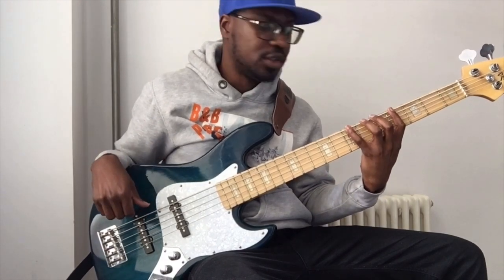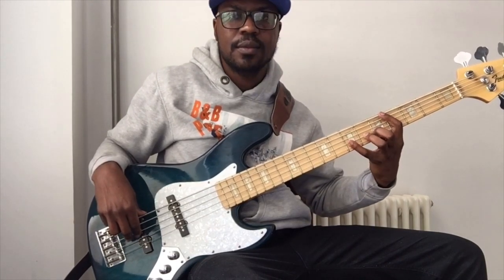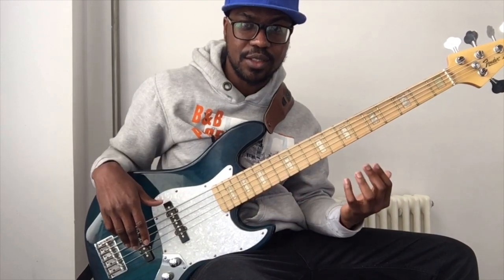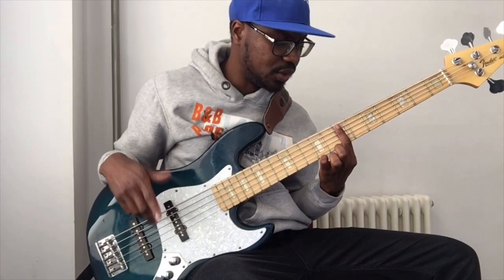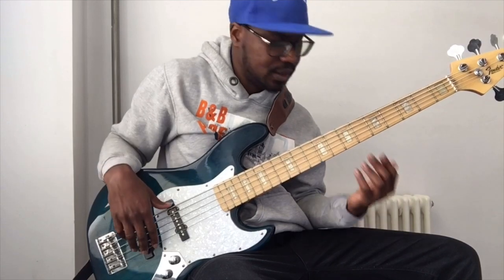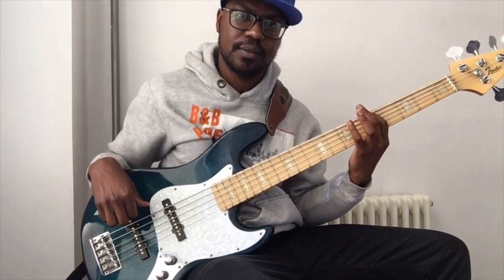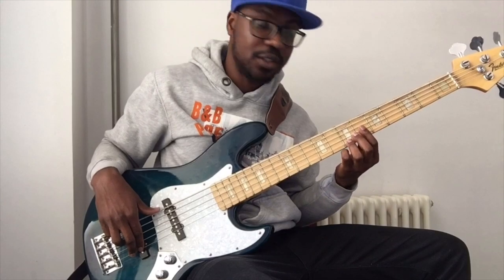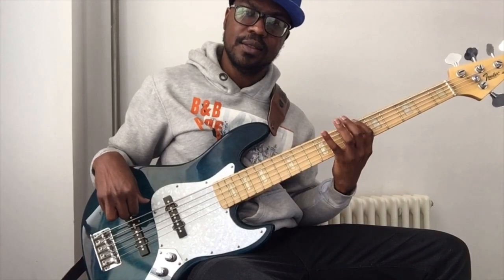How to Play Bass Fast- The Ultimate Warm Up Exercise For Bass Players|| Build Speed, Dexterity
Don't just dream; match your ambitions with effort! Keep learning and practicing; You will succeed!!